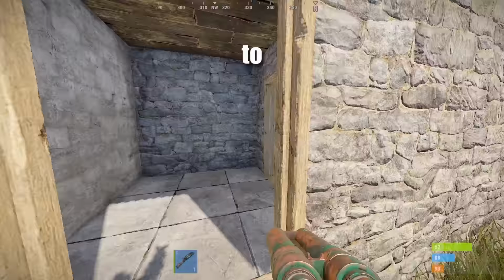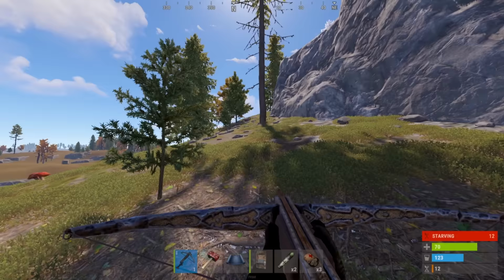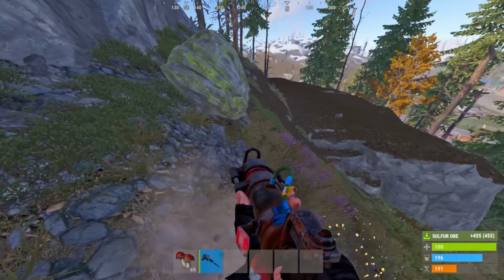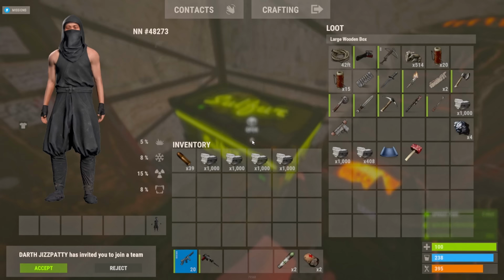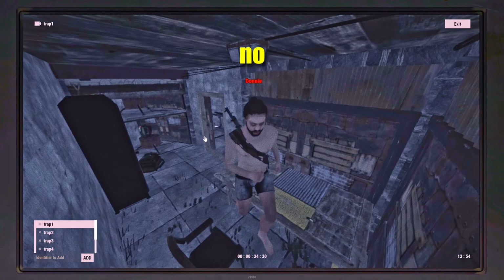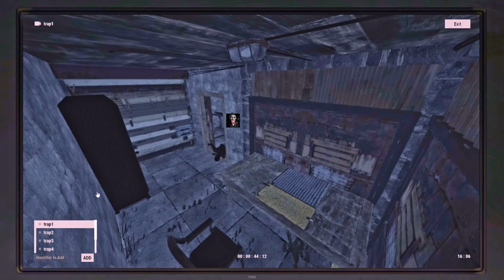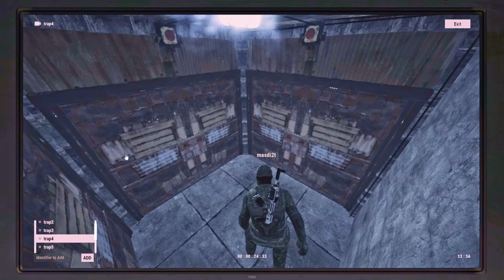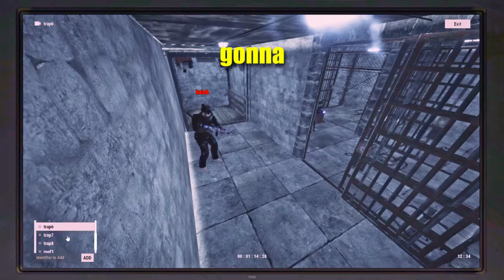I Lived In A MAZE TRAP BASE in Rust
Get Surfshark VPN at

Walking into a trap base in rust is usually the end. However today, you have a chance to survive! Making it through a jigsaw inspired trap base this 'gameshow' puts everything on the line!
Putting players through some tough choices, a maze and Obstacle course that could be in SAW. If they luck, skill and brains to get through these trials they will earn their freedom!

If not, well... They are in a trap base so they don't have much choice.

So the question is.
Do you want to play a game?

If you want some amazing Guides, How to and Build Videos,

All videos are edited with huge thanks to Daemon!
Show him some love if you see him in the comments!